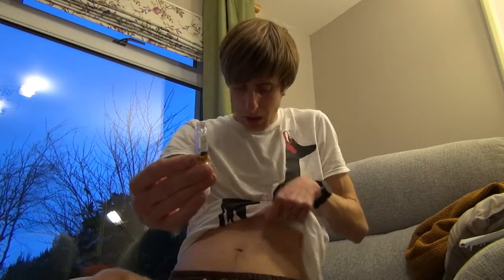Post #5 - Day 7 - Taking Heparin injections for foot surgery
Day 7 post of Neil Renault's blog about a runner having bunion & haglund's deformity surgery.